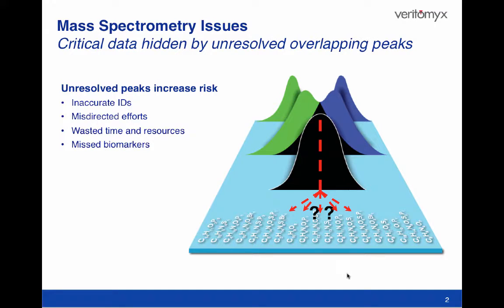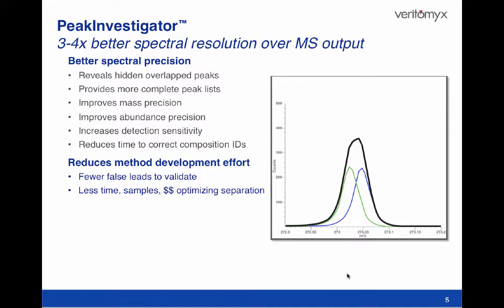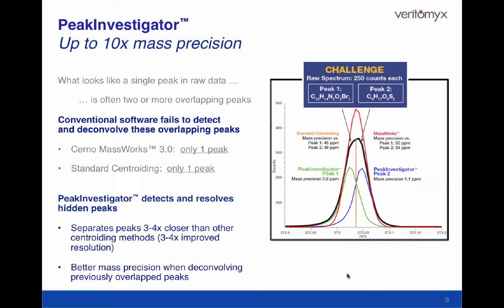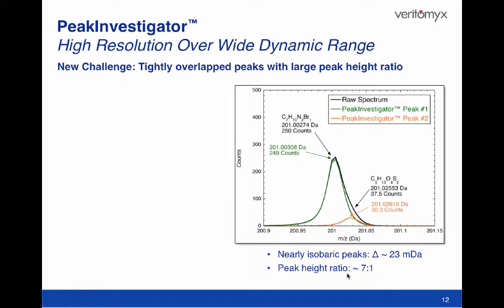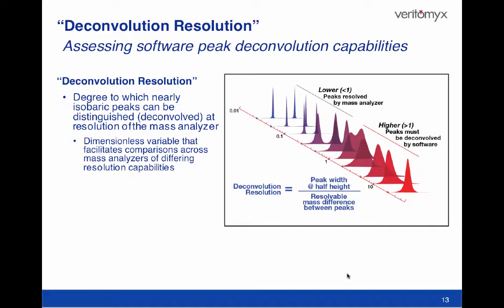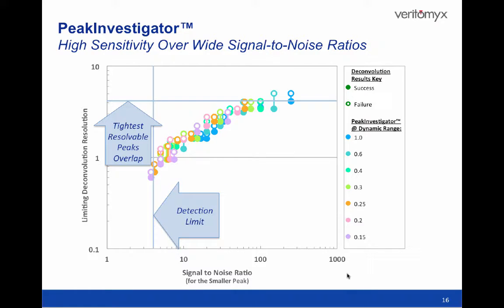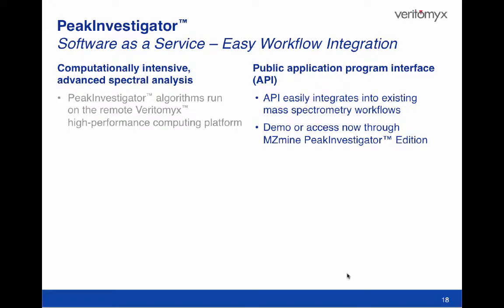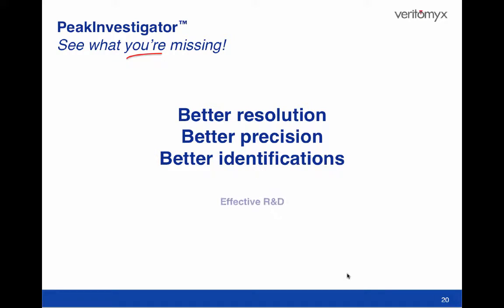Presentation: 3-4x Mass Spec Resolution with Veritomyx PeakInvestigator™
Veritomyx™ PeakInvestigator™ deconvolution and centroiding software effectively increases the resolution of your mass analyzer by 3-4x. for more details. This presentation shows PeakInvestigator can deconvolve nearly isobaric peaks that other software cannot, delivering triple the mass analyzer resolution and up to a ten fold increases in mass and abundance precision.